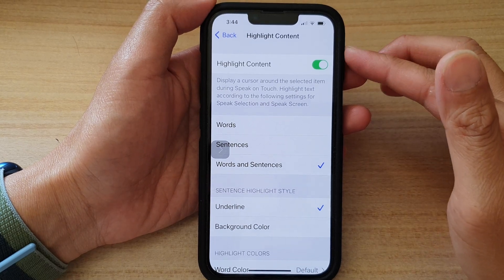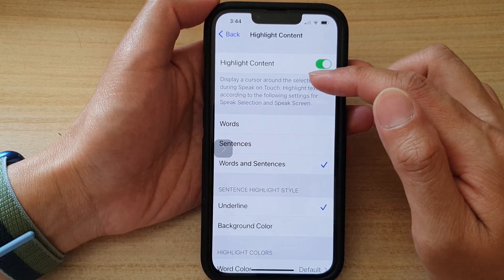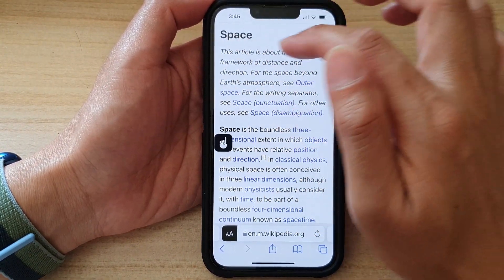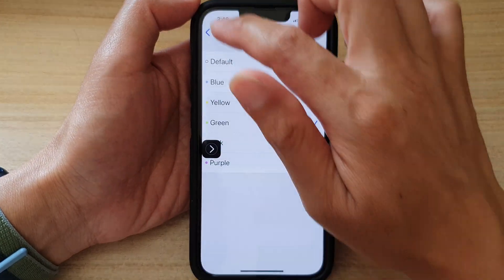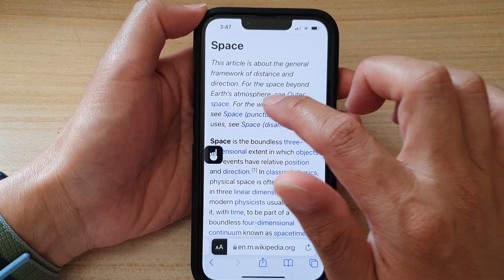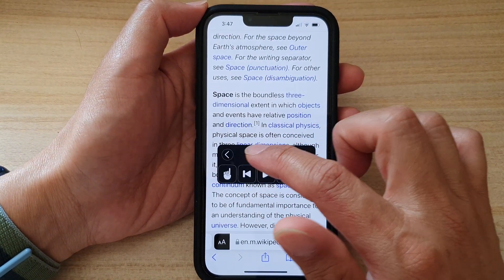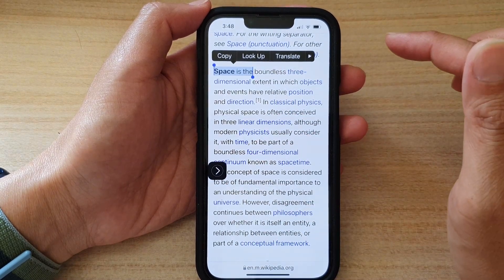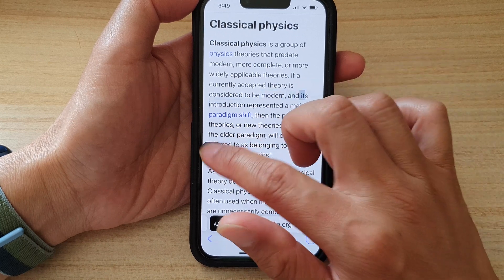iPhone 13/13 Pro: How to Enable/Disable Highlight Content For Speak Selection and Speak Screen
Learn how you can enable/disable Highlight Content for Speak Selection and Speak Screen on iPhone 13 / iPhone 13 Pro/Max Mini.